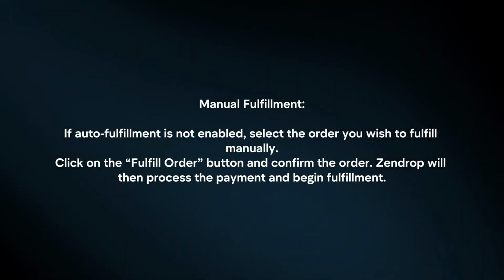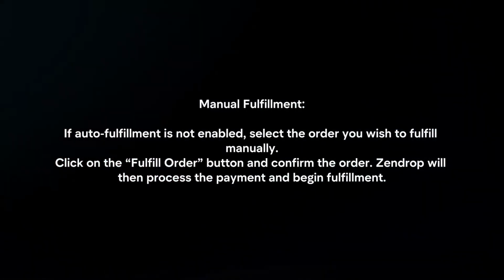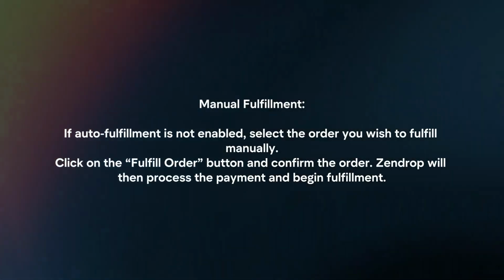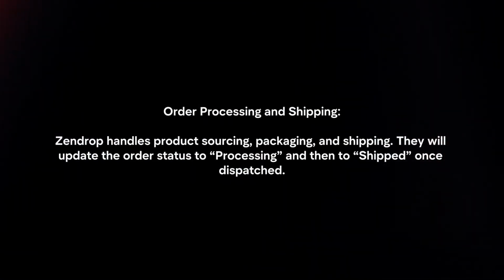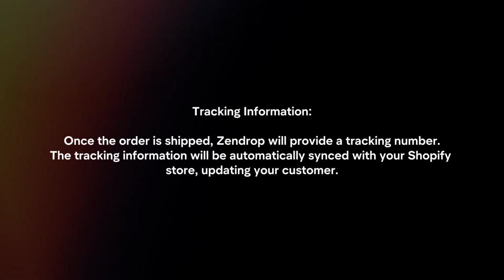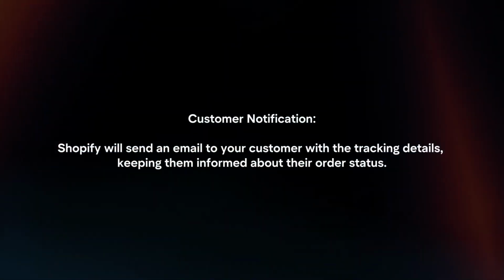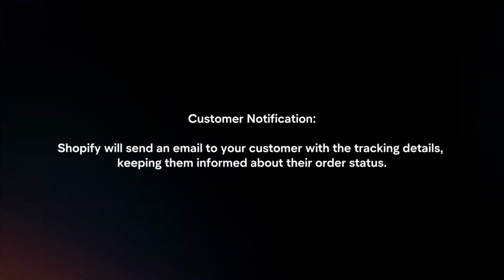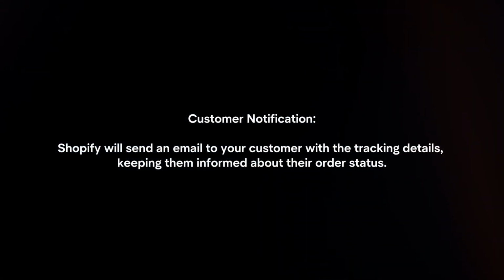How To Fulfill Zendrop Orders On Shopify? (2024)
In this video I will explain How You Can Fulfill Zendrop Orders On Shopify In 2024.